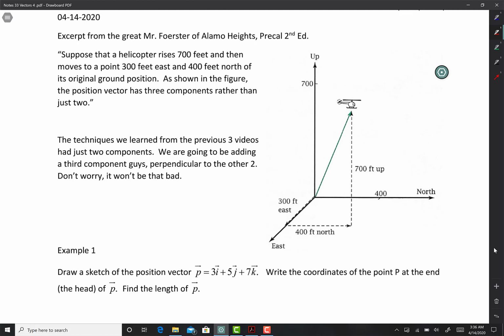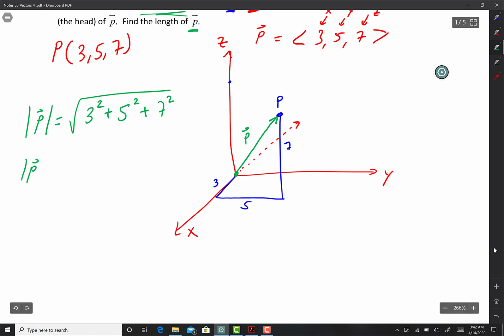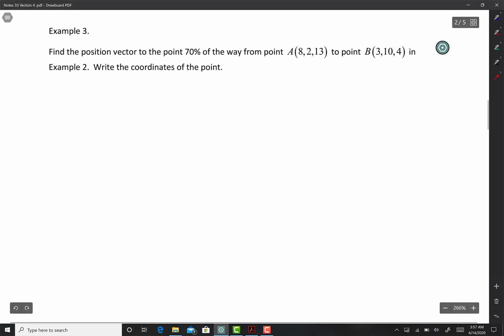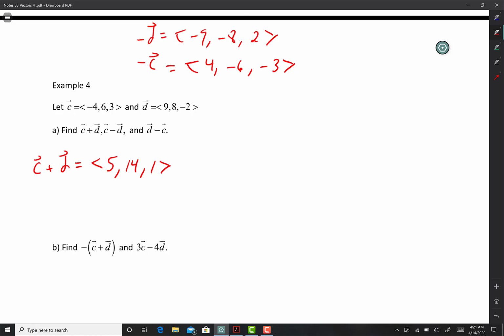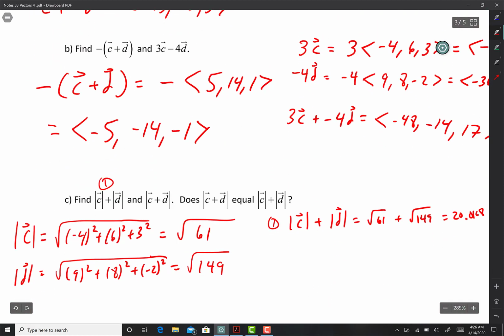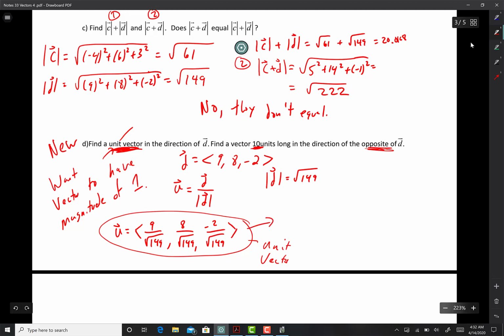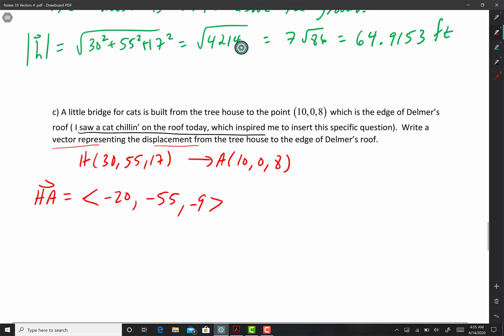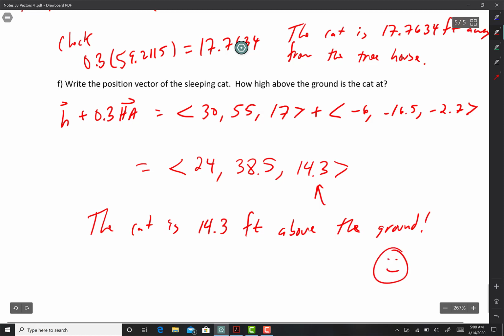Vectors 4 04-14-2020 3 Dimensional Space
Attached are Notes 33, Vectors in 3 dimensional space.  Let me know if you guys find any errors or if I confuse you guys.  Bonus points if you find errors.  Hope you guys enjoy.